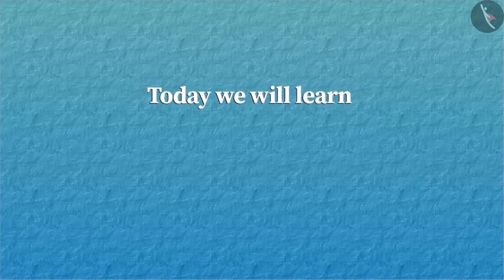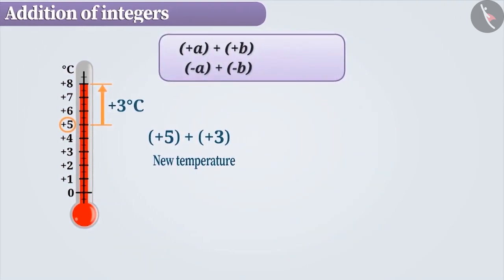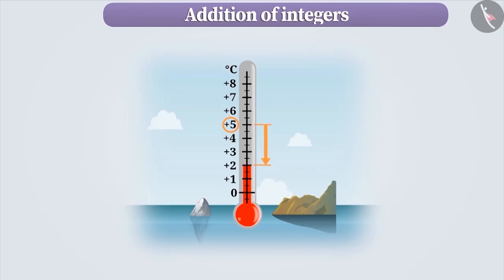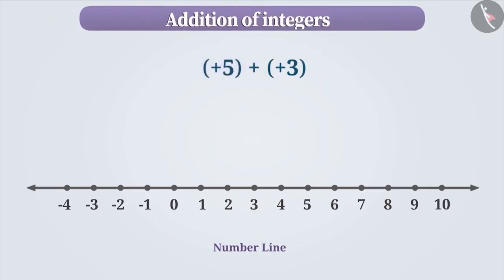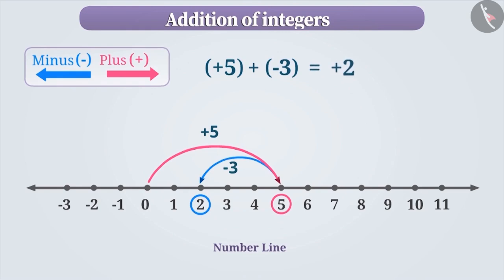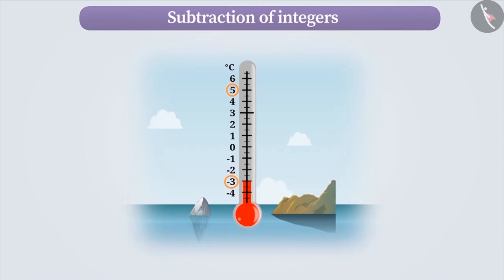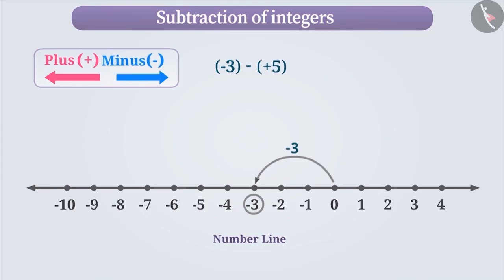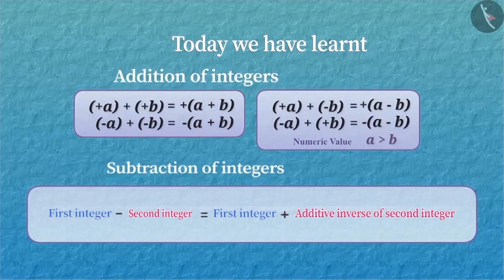Addition and Subtraction of Integers | पूर्णांकों का जोड़ और घटाव